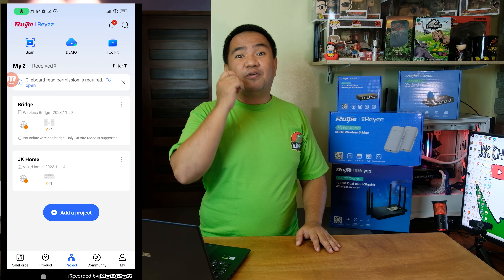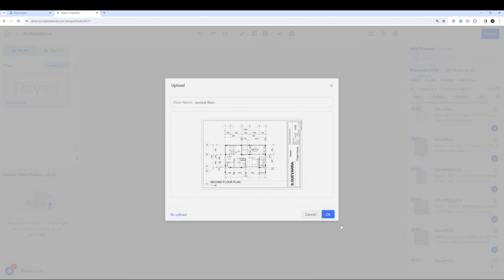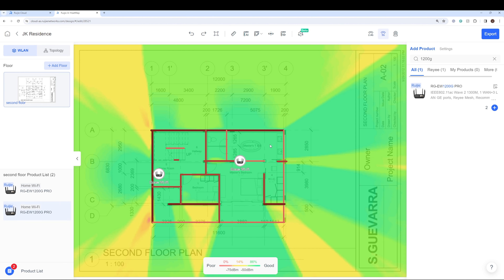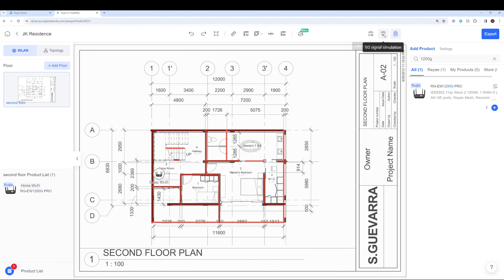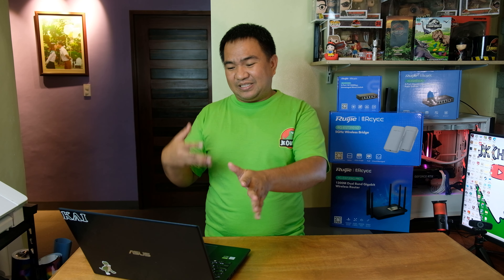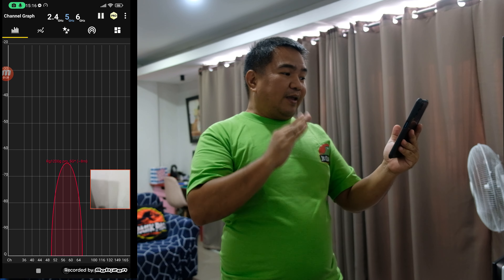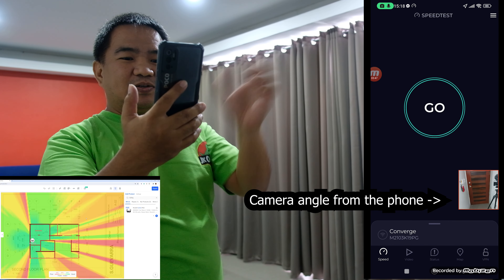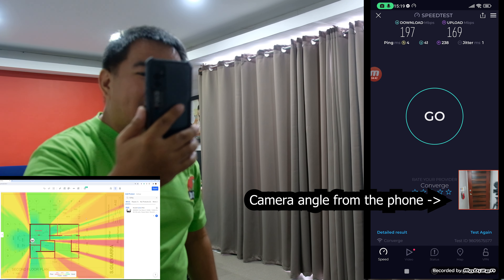Ruijie Reyee : AI Heatmap | JK Chavez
This AI Heatmap cloud application helps a lot to know where to position your access point or wifi router to have better coverage.